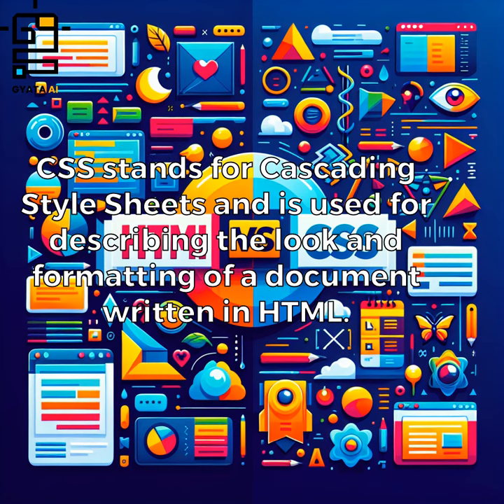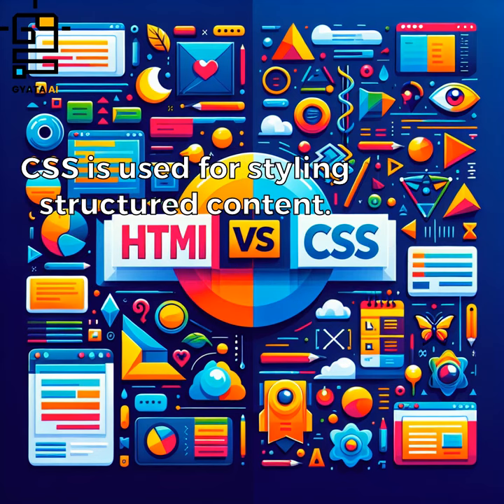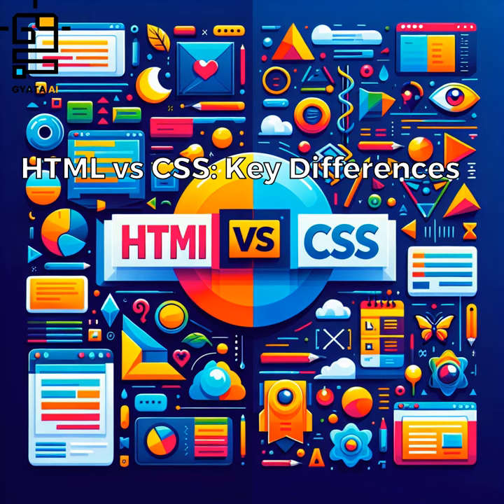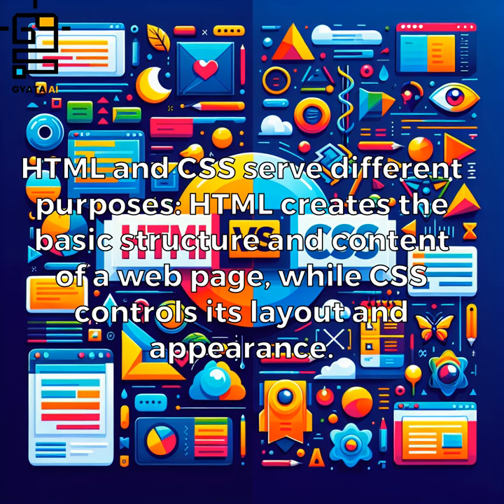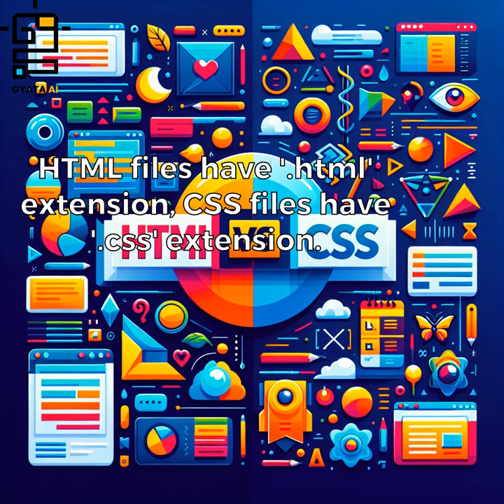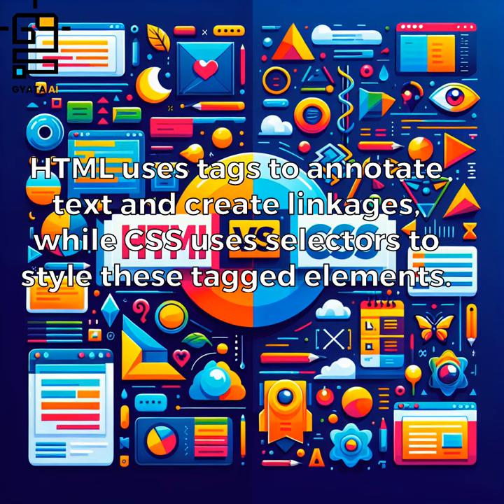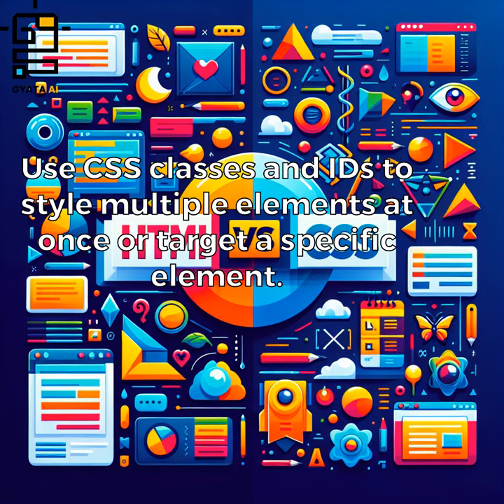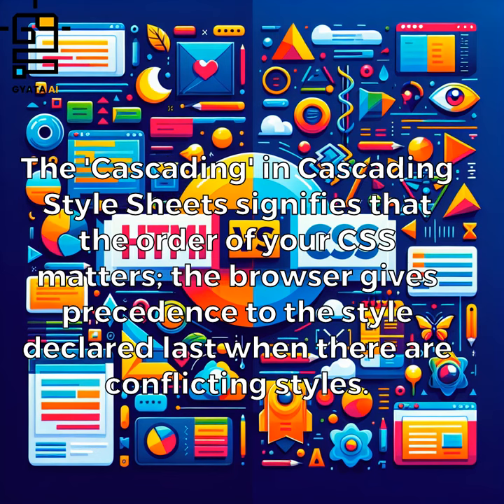HTML vs CSS